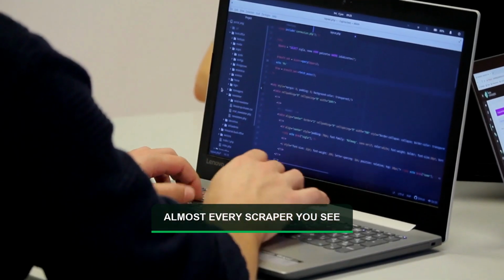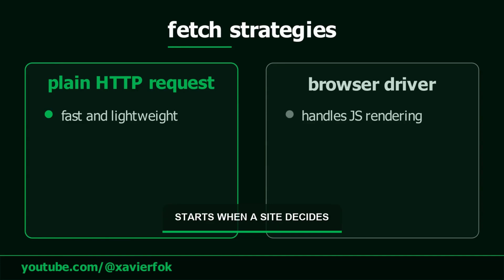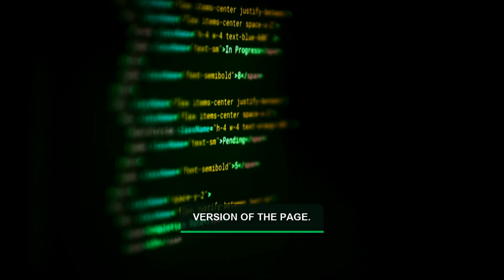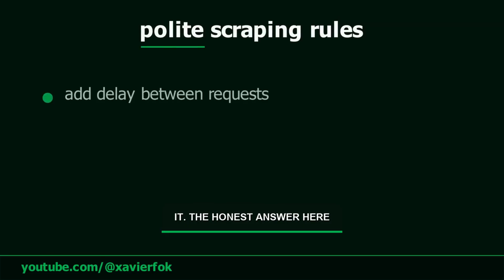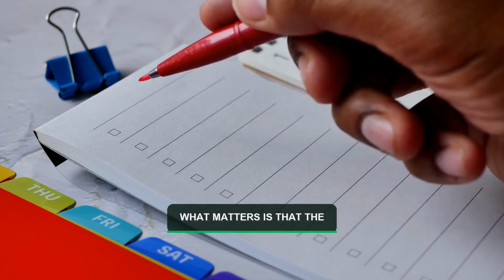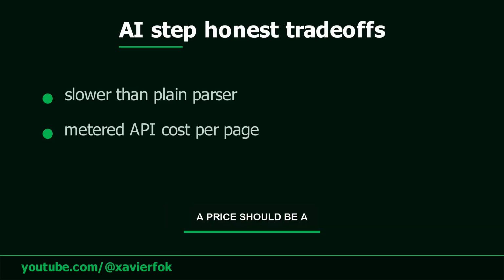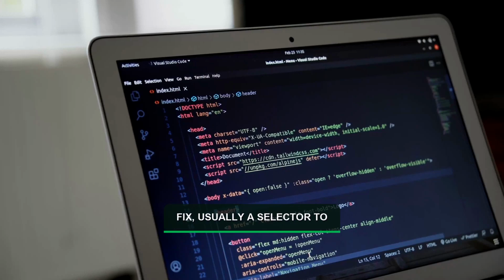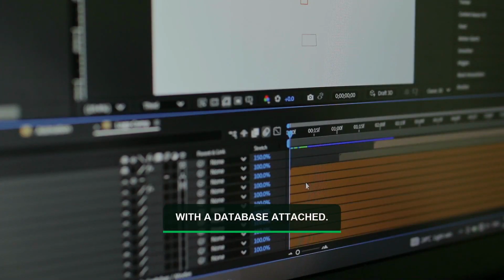I Built a Scraping and Automation System That Runs Itself